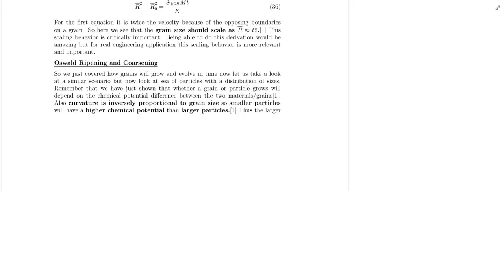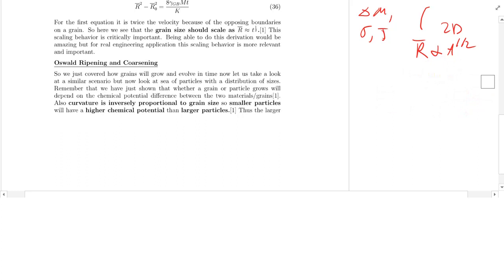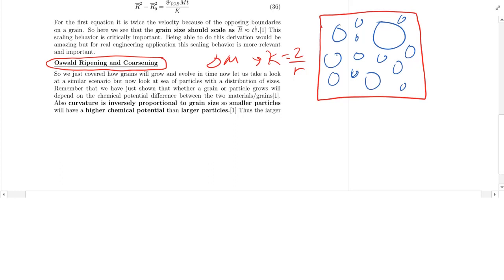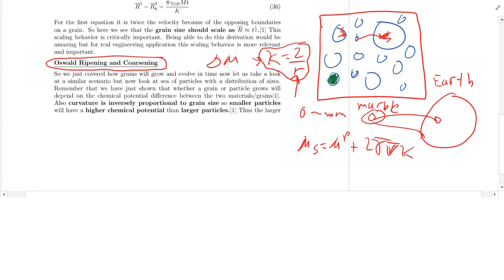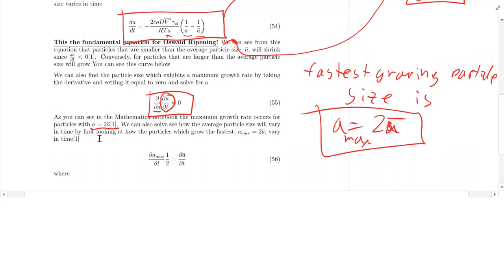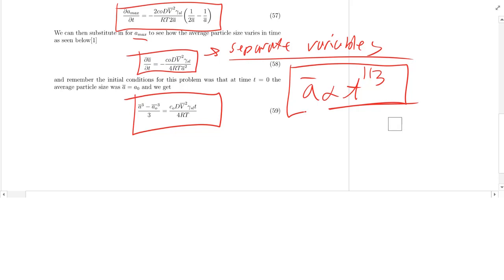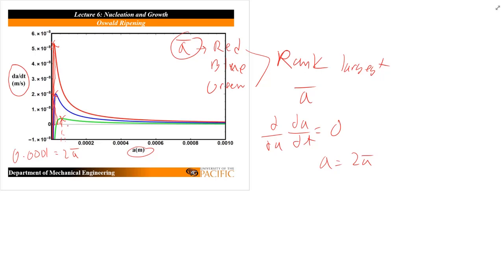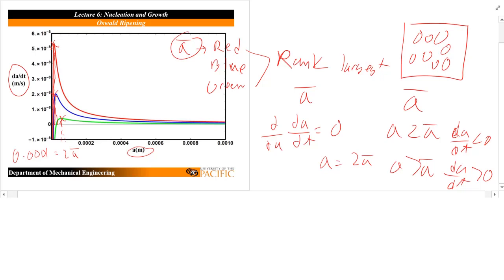Lecture 6: Oswald Ripening and Coarsening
Oswald ripening and classical coarsening behavior is derived. The scaling behavior of spherical particle growth with time is illustrated.